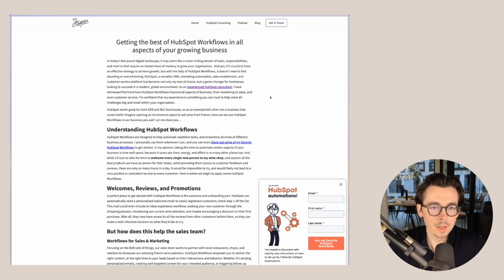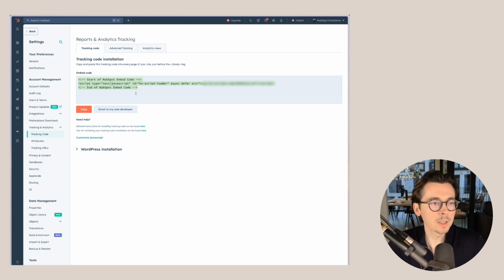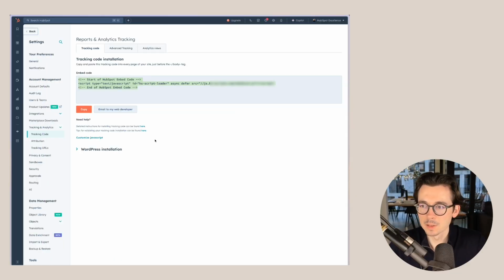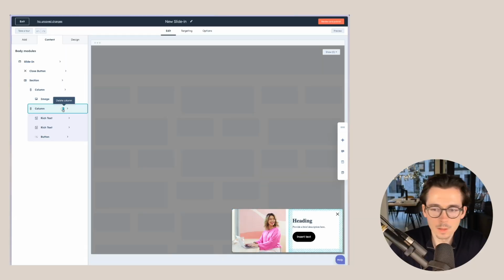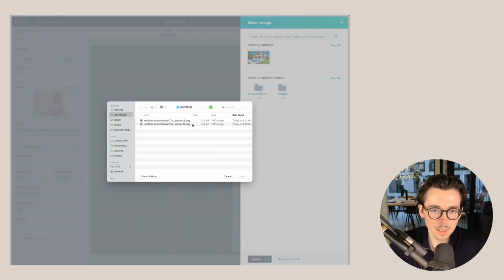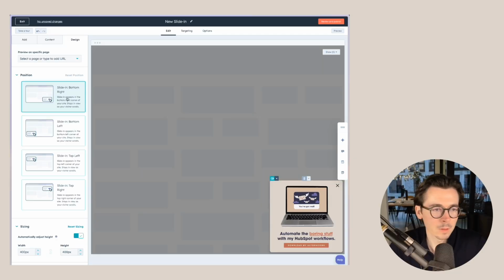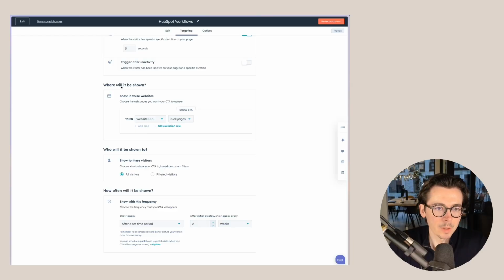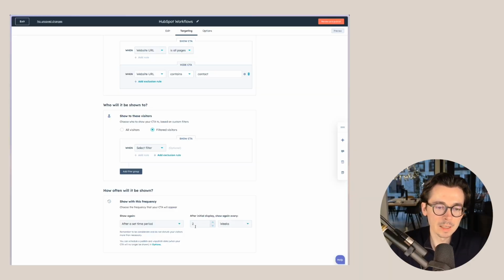Set Up Your Website CTAs with HubSpot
Getting your website visitors' attention at just the right time can be the perfect push for them to reach out to you, buy something, or even hire you. Sometimes, a little slide-in on the side of the screen is exactly that. But how do you manage that?

In this video, I will guide you through the setup of website CTAs with the help of HubSpot.